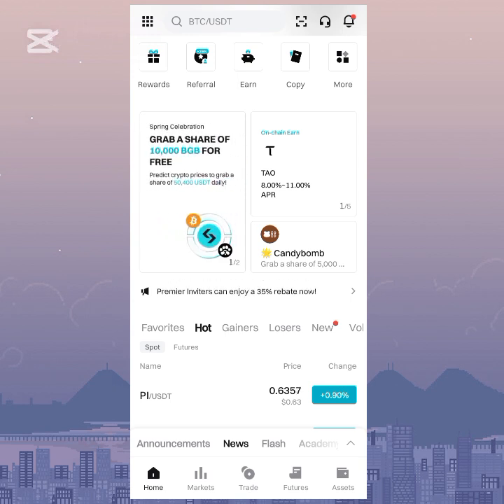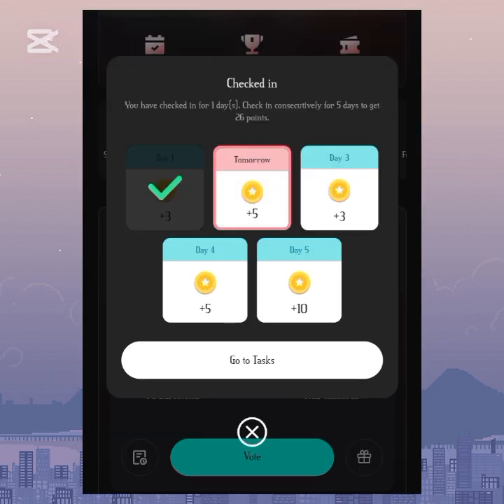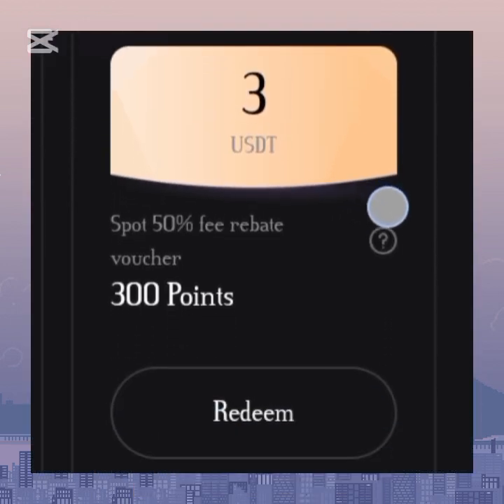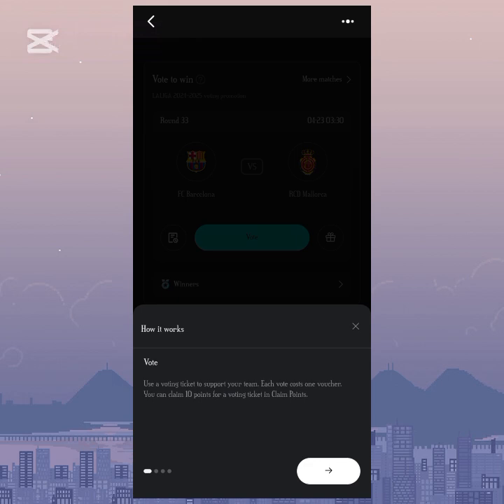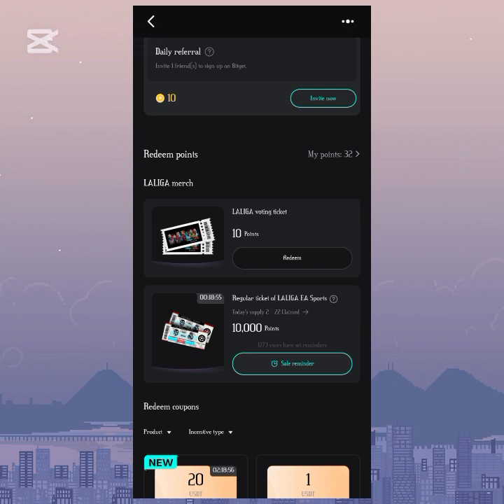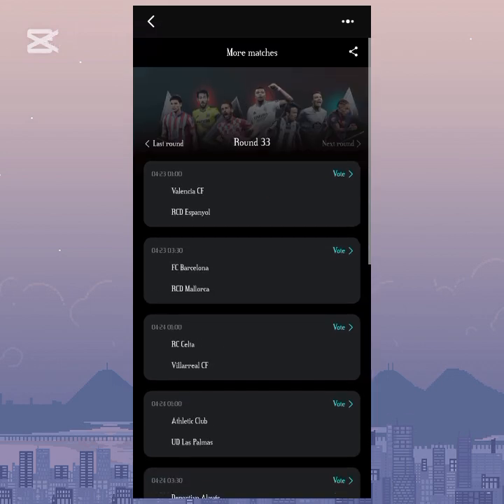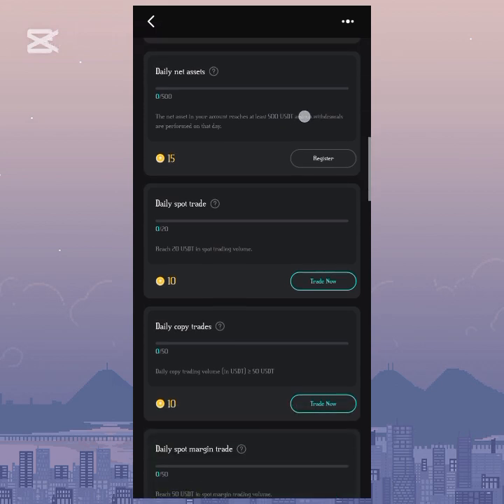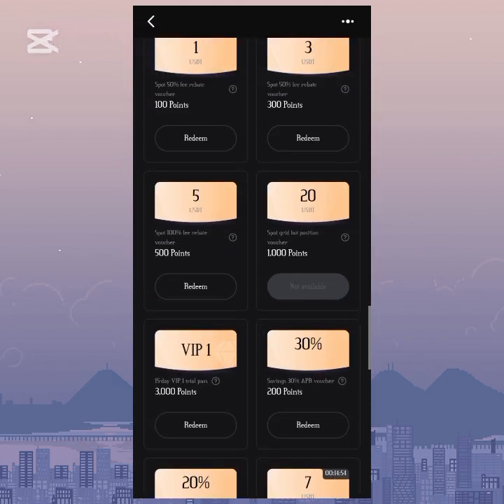How to Access Free Rewards on This Crypto App : Easy Cash For Crypto Beginners And Airdrop Hunters!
Want to potentially make up to $500 for FREE using a simple crypto app?
Then Watch This step-by-step guide to the end...It shows how beginners and airdrop hunters can earn real money in crypto.. no investment needed! Whether you're just getting started in crypto or looking for the next free airdrop opportunity, this video covers it all.